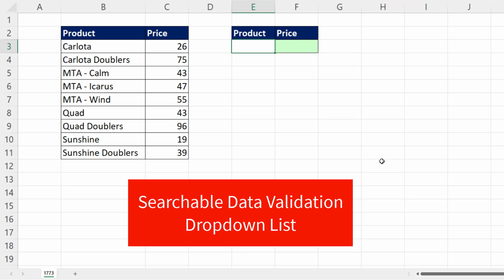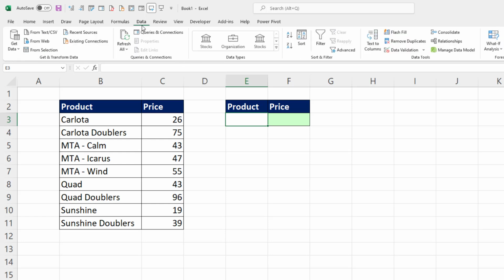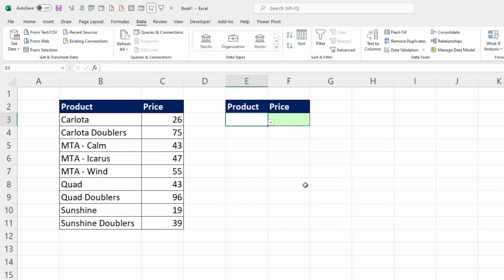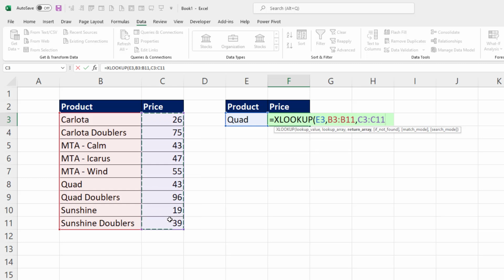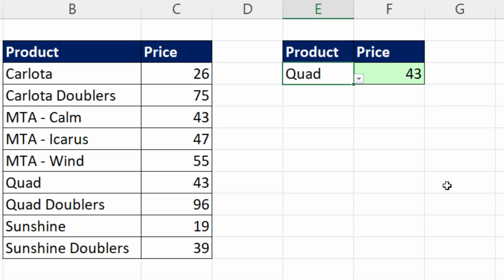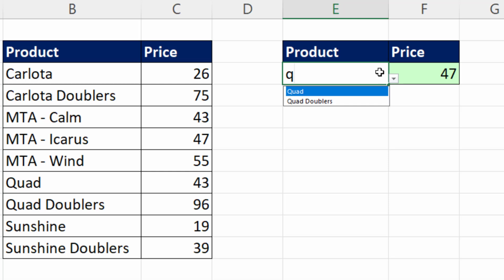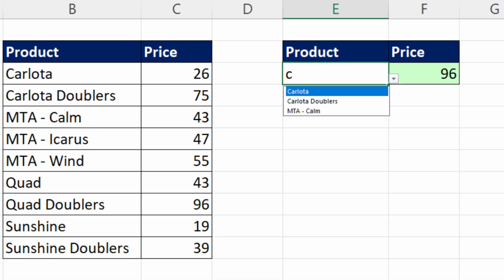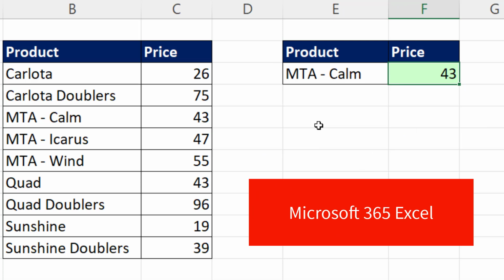Searchable Data Validation Dropdown List & XLOOKUP function – M365 Excel Magic Trick 1773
Learn how to create a searchable data validation dropdown list in Microsoft 365 Excel. Learn how to use the XLOOKUP function to lookup a price from a Product Price Lookup Table.
1. (00:00) Introduction
2. (00:14) Create a searchable data validation dropdown list in Microsoft 365 Excel
3. (00:51) Use the XLOOKUP function to lookup a price from a Product Price Lookup Table
4. (01:19) Use Searchable Dropdown list for exact match or contains match search
5. (02:14) Microsoft 365 Excel Remarks
6. (02:26) Closing and Video Links